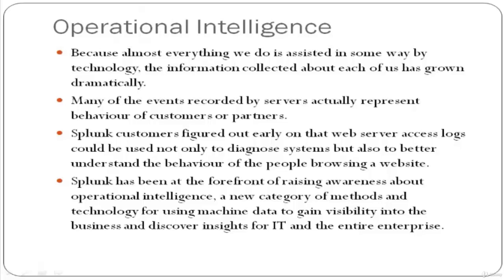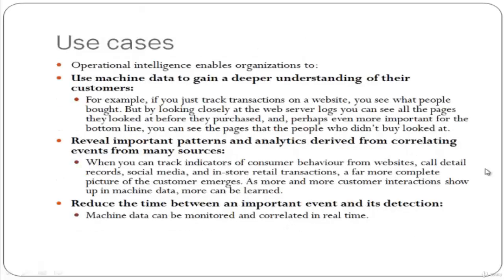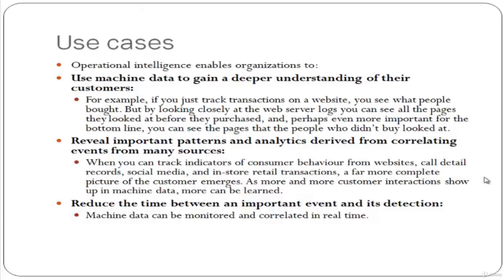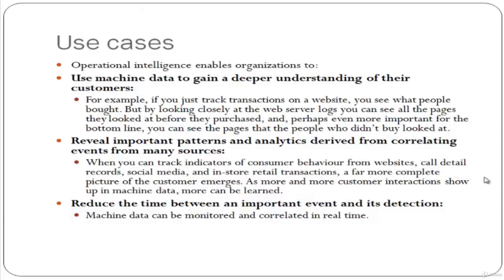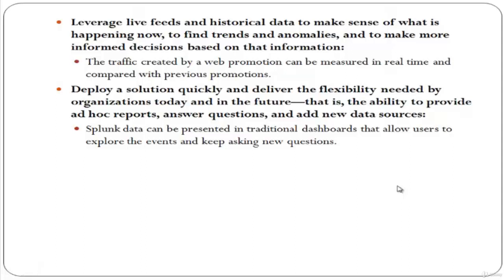splunk Operational Intelligence